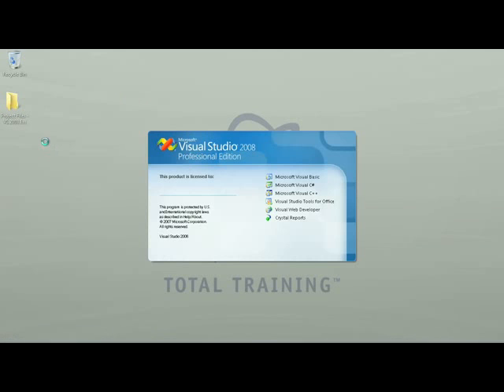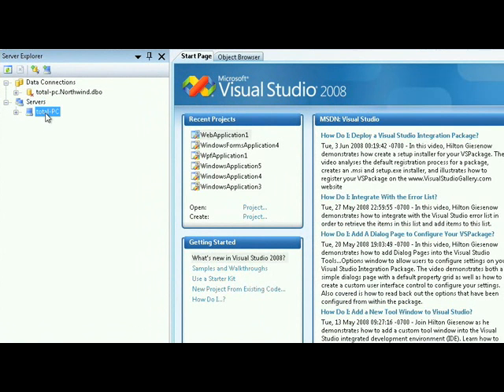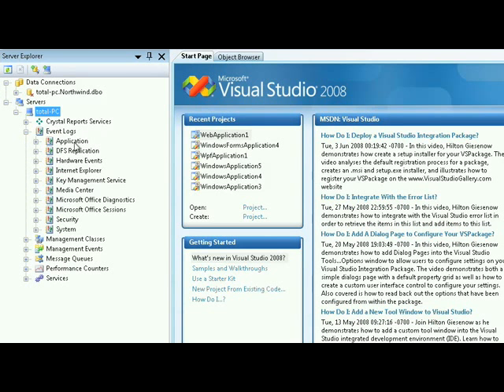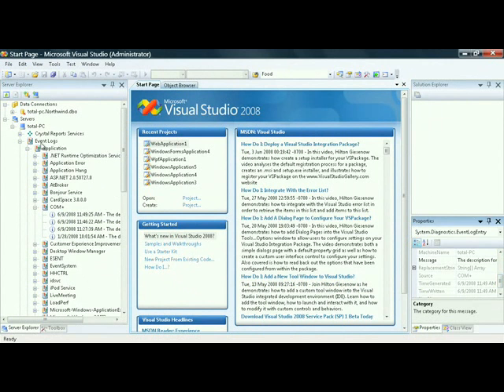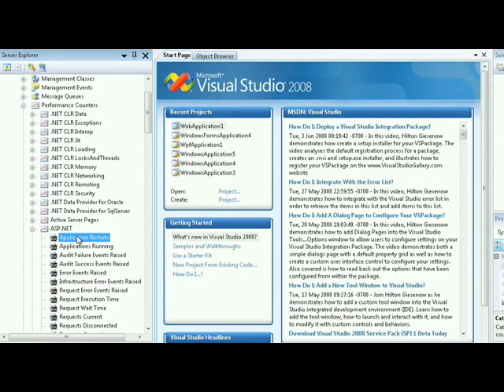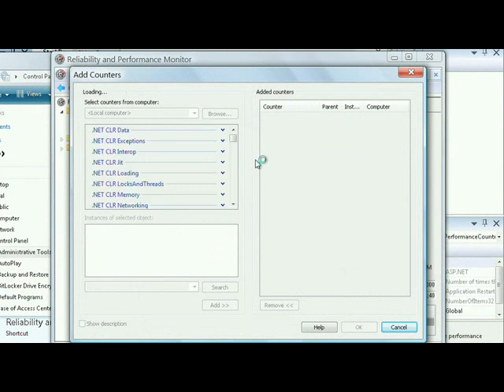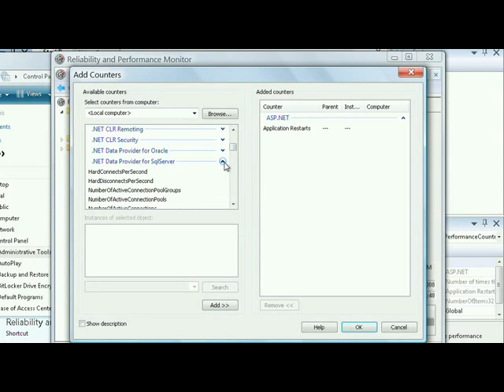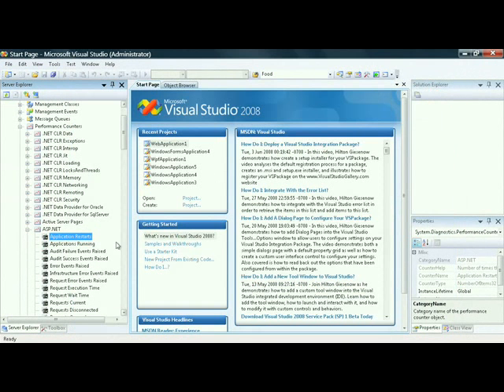The Server Explorer